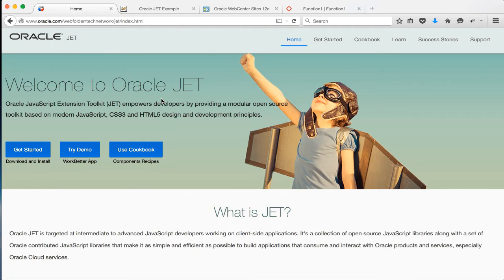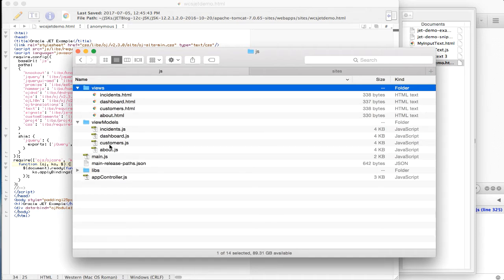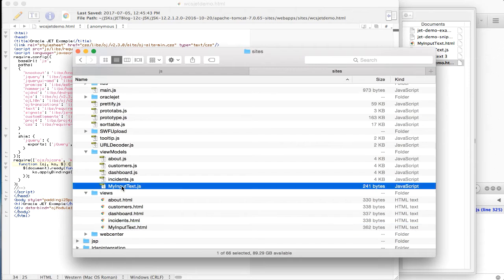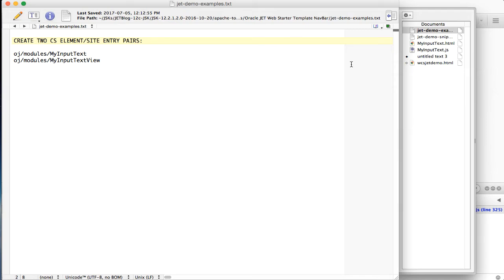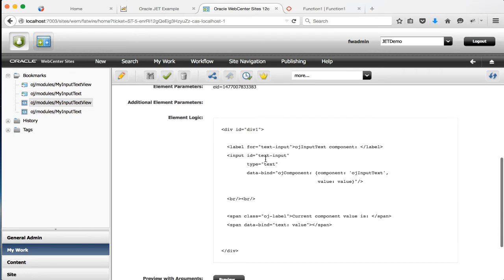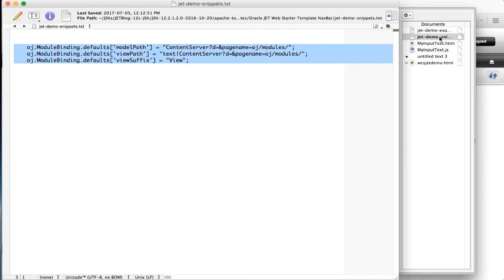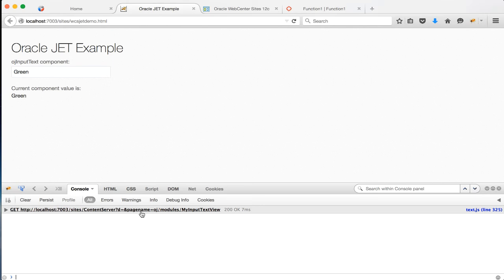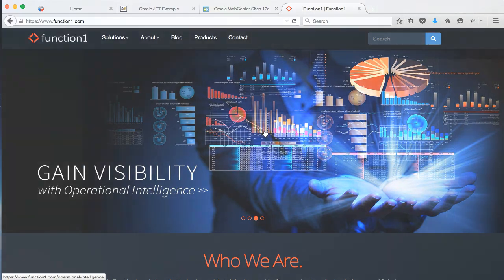Creating Oracle JET Modules as Assets in Oracle WebCenter Sites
Before You Begin: This vlog assumes you already have experience creating modules in Oracle JET. If not, be sure to work through this Getting Started tutorial

Overview: Oracle JET modules usually consist of two files that reside on the file system: the HTML view and the Javascript viewModel. These can be a bit cumbersome to maintain, especially once you start creating lots of modules and/or if you're working on a clustered environment, and sometimes you may not even have easy access to the file system. A solution is to make the .html and .js files as assets in WebCenter Sites instead of static files on the file system. This video shows an example of how this can be achieved.